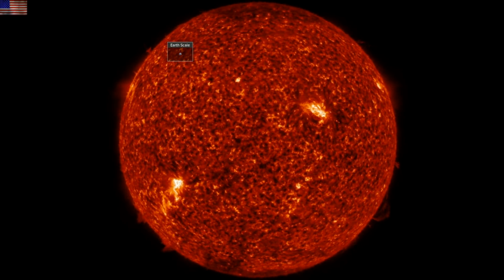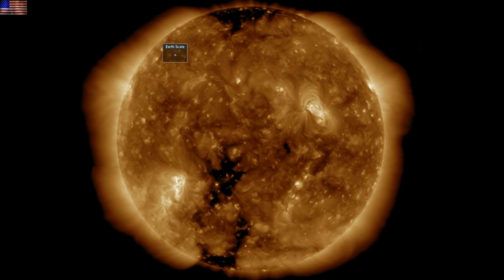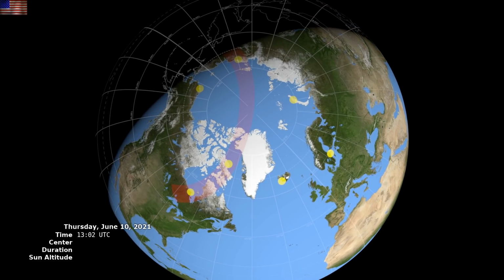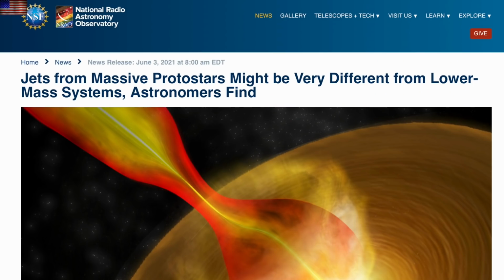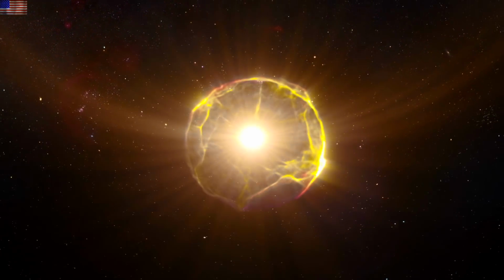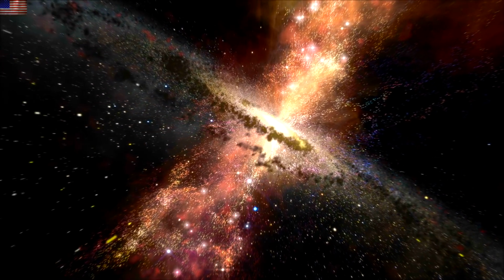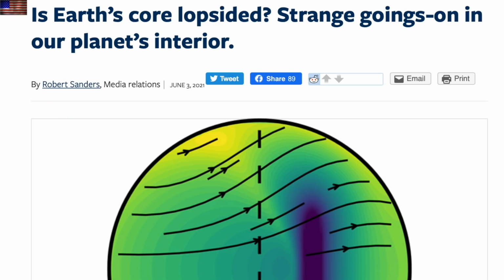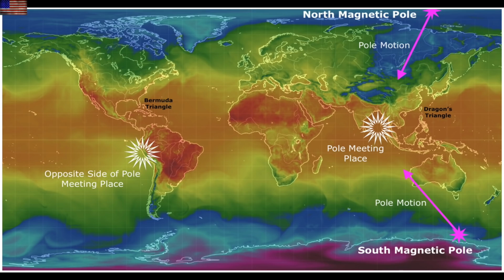Earth's Core Lopsided, USA Quakes, Cosmic Jets | S0 News Jun.4.2021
Daily Sun, Earth and Science News! Just Click our Name for More!